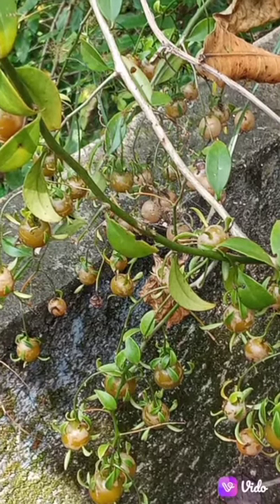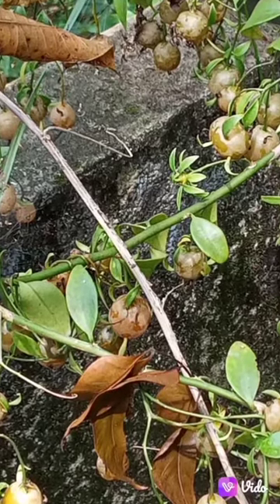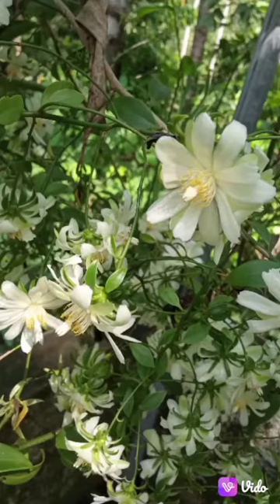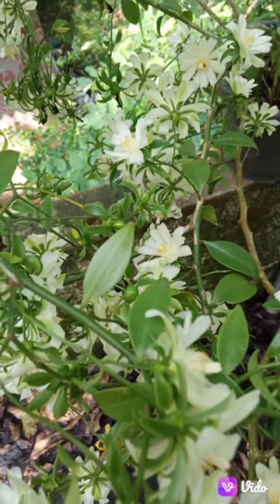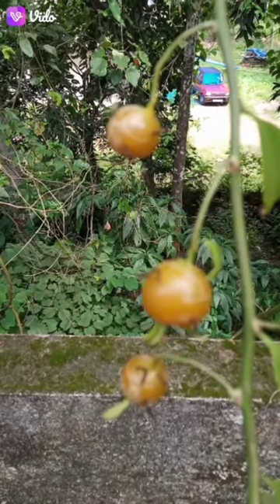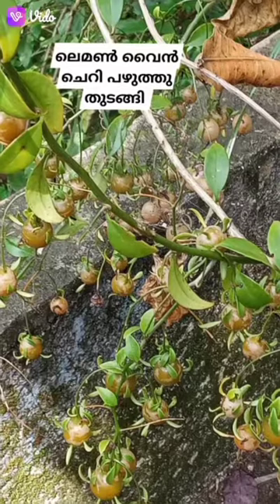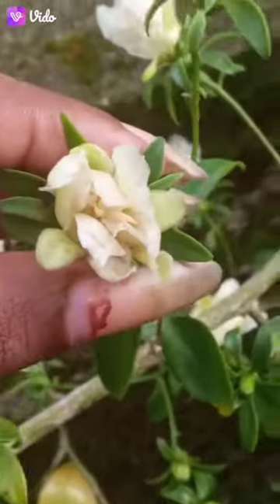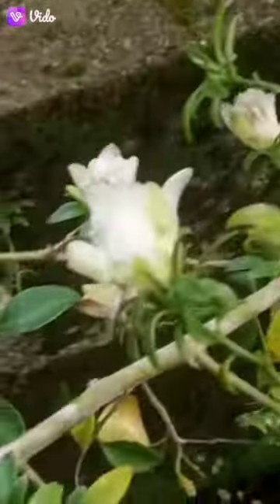ലെമൺ വൈൻ ചെറി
പുളിപ്പ് കലർന്ന മധുരം #
lemon vyn cherry